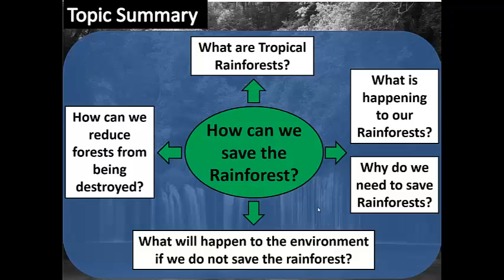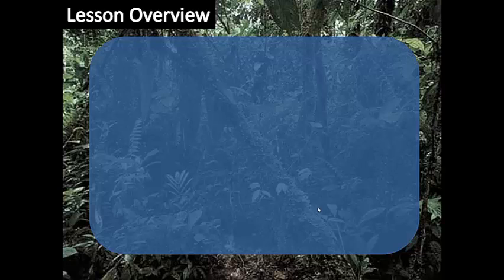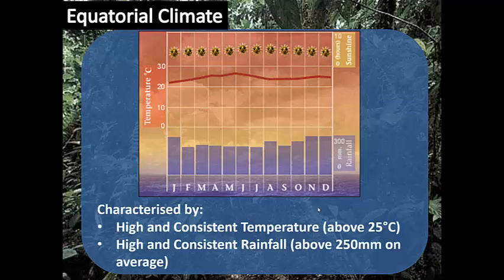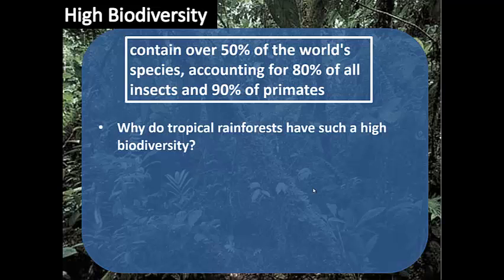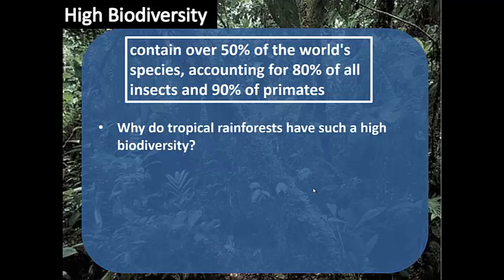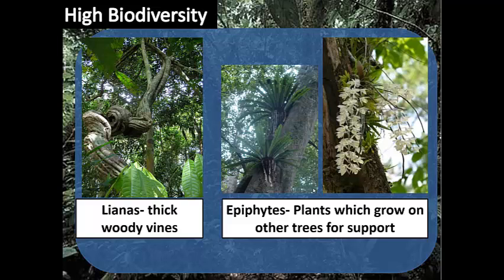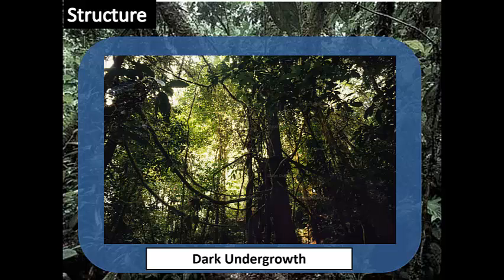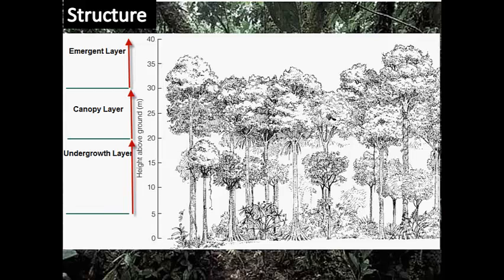XMS S1 GE (Natural Vegetation) Lesson 1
Flipped Classroom Materials